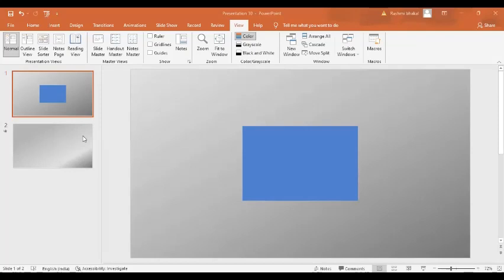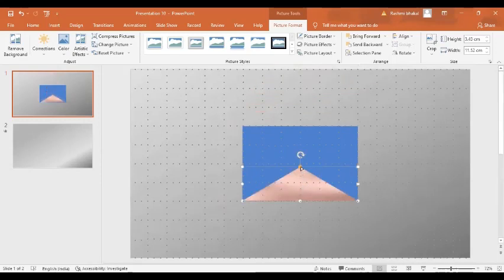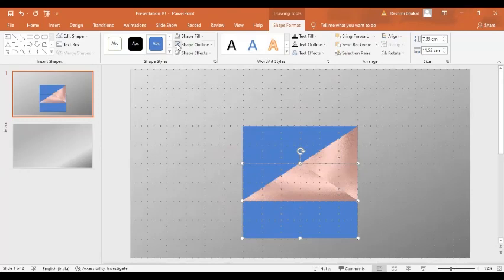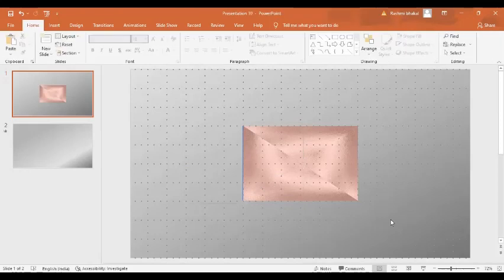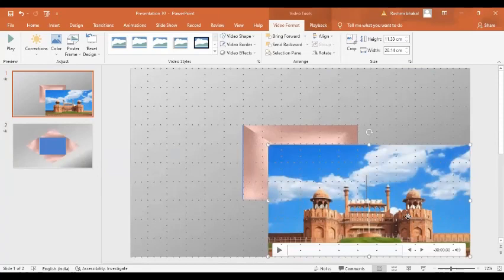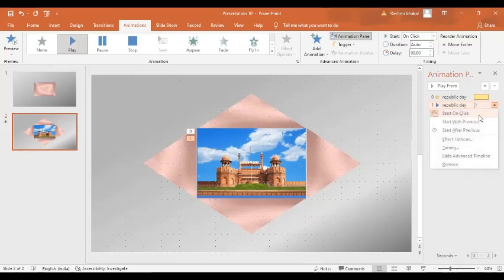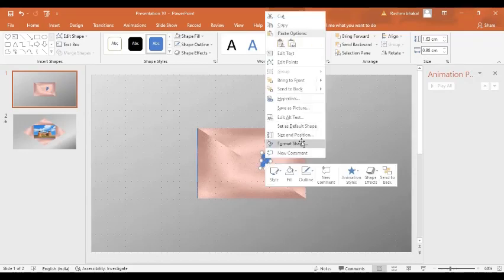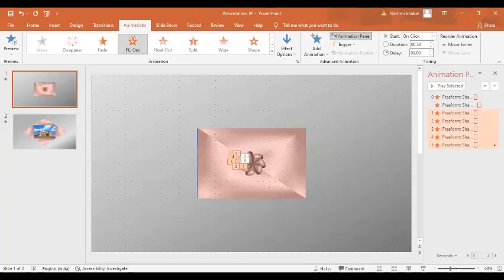create animated e- greetings using PowerPoint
Share your custom wishes with your friends and colleagues by the combination of video, audio, and PowerPoint animations to create the final result.